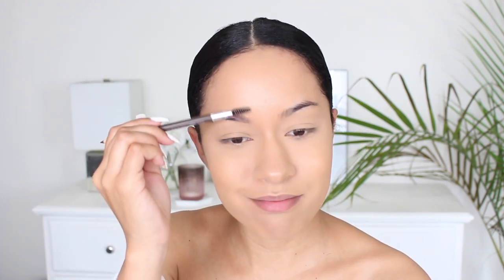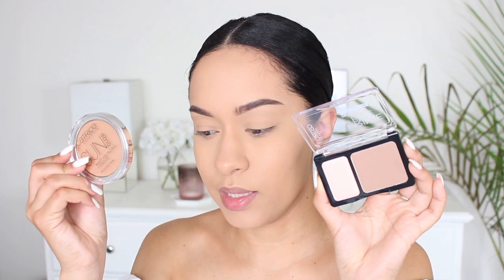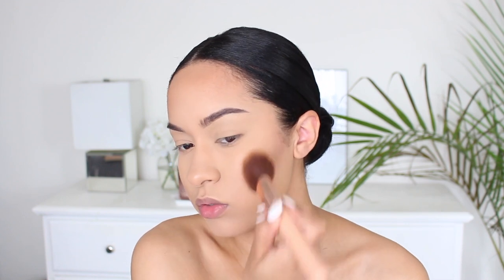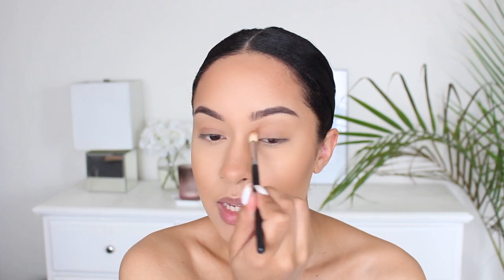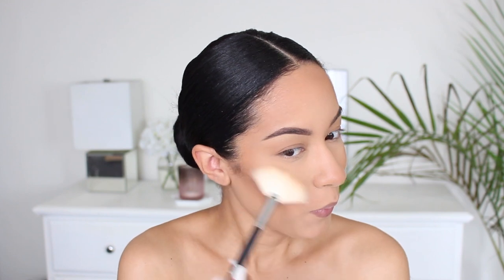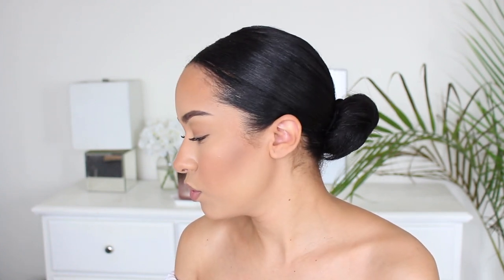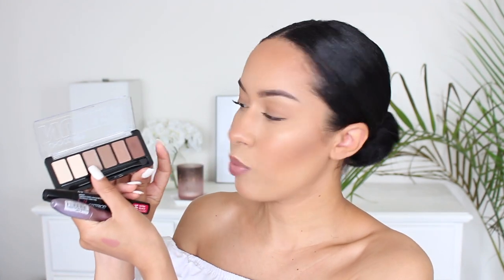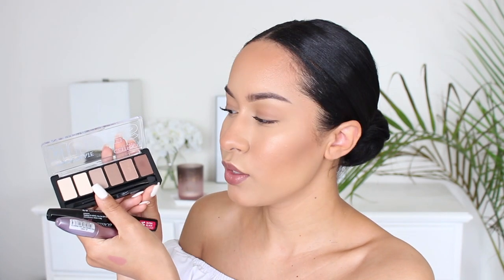NEW Drugstore Makeup Brand?! 10+ First Impressions!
PRODUCTS (All Catrice)
Eyebrow Stylist
Prime & Fine Mattifying Waterproof Transparent Powder
Prime & Fine Professional Contouring Palette
Sun Glow Matte Bronzing Powder "030"
Chocolate Nudes Eyeshadow Palette
Liquid Metal Eyeshadow "030"
Illuminating Blush "La Vie En Rose"
Lashes To Kill Mascara
Glam & Doll Mascara
Long Lasting Lip Pencil "Vintage Rose"
Eyebrow Filler Gel
Luminous Lips "Coffee & Cream"
Volumizing Lip Booster
Ultimate Lip "In a Rose Garden"
Multi Talent Fixing Spray